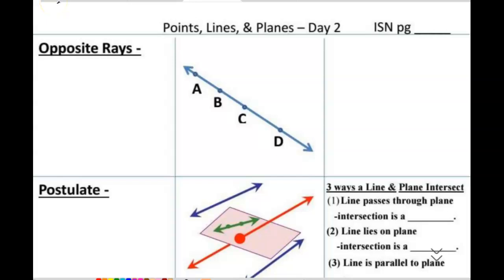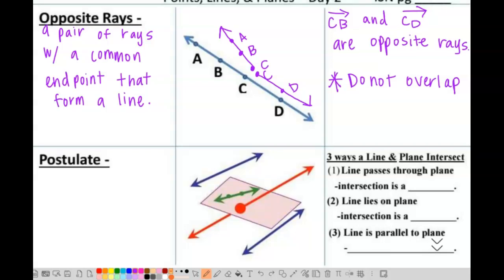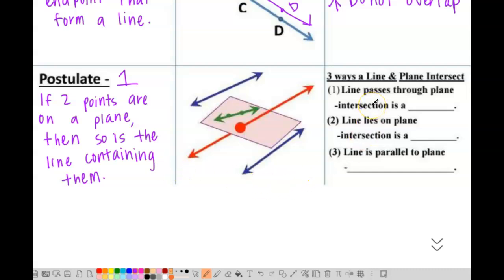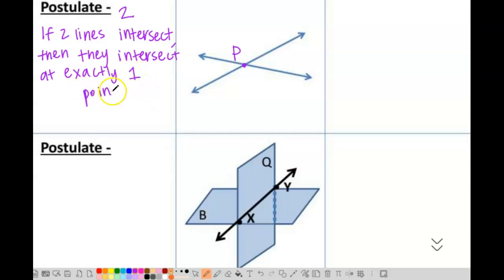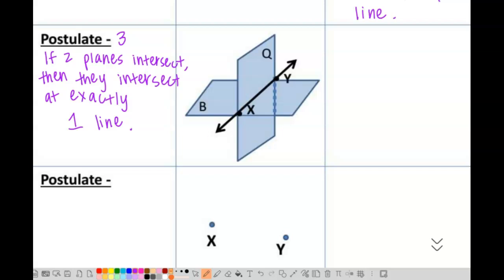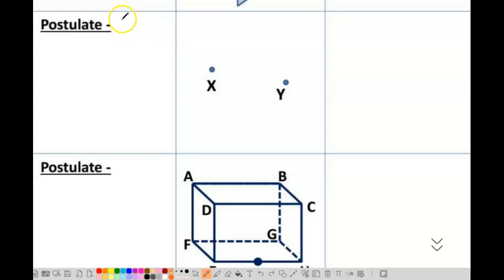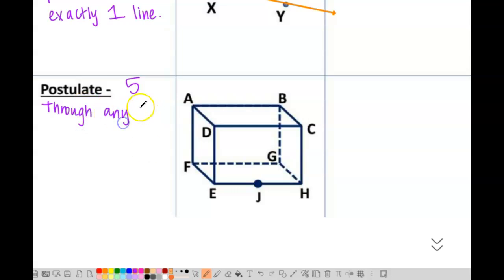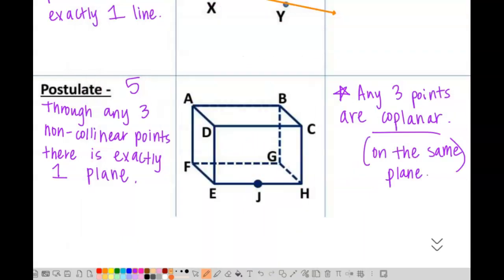December 9,2025 PreAp PLP Day 2